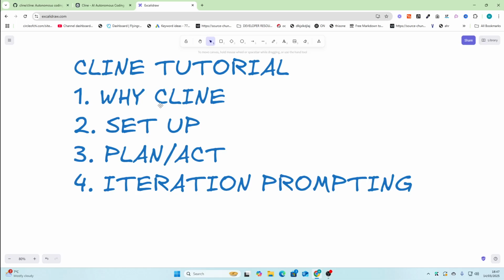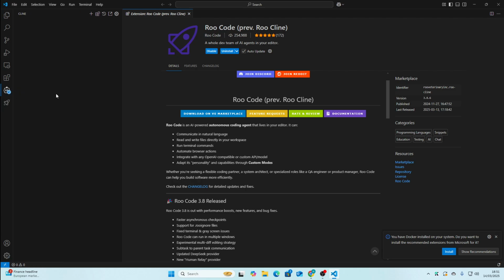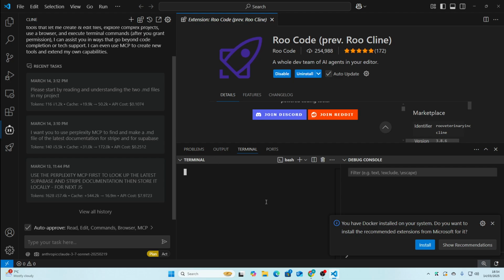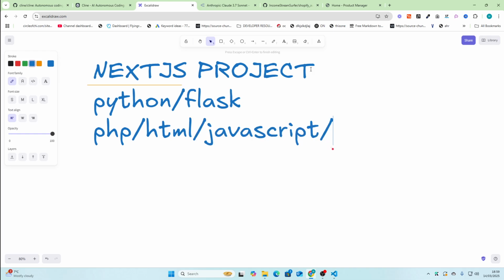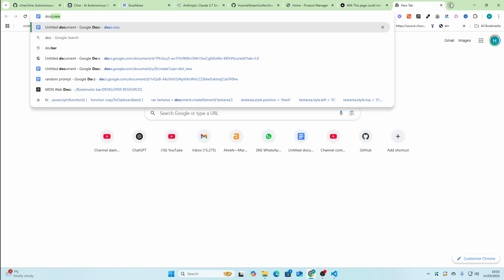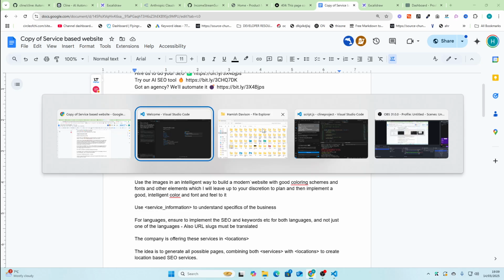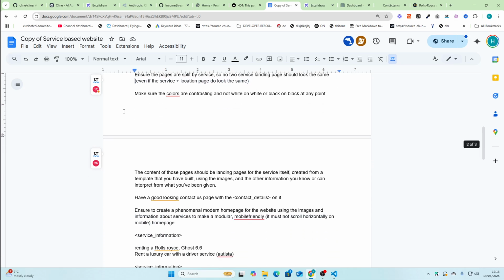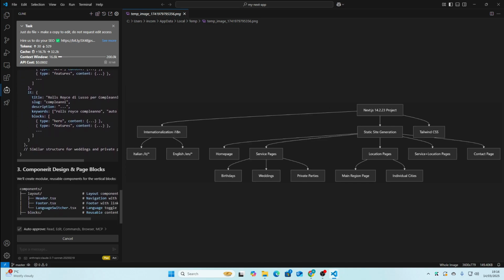Build ANYTHING With CLINE + Claude Sonnet 3.7 (HERE'S HOW)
CLINE is a free alternative to Cursor which I prefer to use as Cursor seems to try and do too much in my opinion

Heres the prompt

Dive into the world of prompt engineering and large language models as we explore how to maximize your coding with ai capabilities 🔍. This comprehensive guide demonstrates advanced software development techniques while showing you how to harness the power of our favorite code editor for optimal results. Whether you're a seasoned developer or just starting out, learn how ai prompt engineering can supercharge your workflow and take your projects to new heights! 🚀